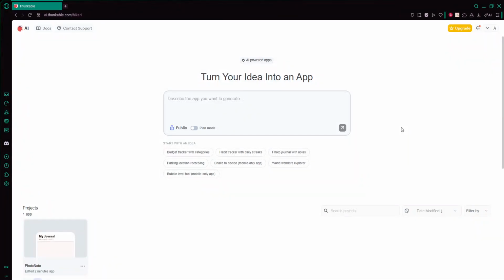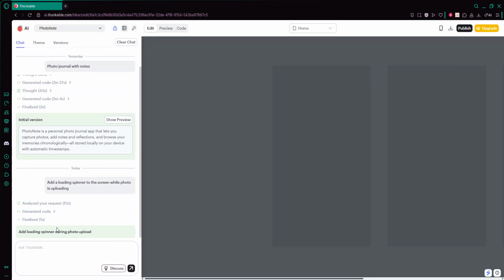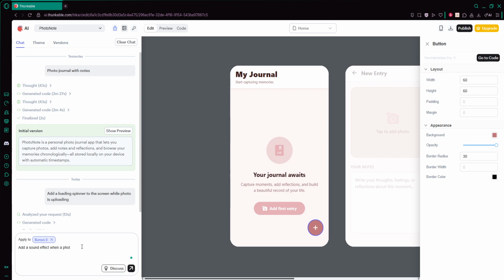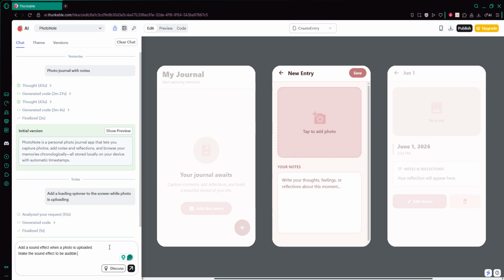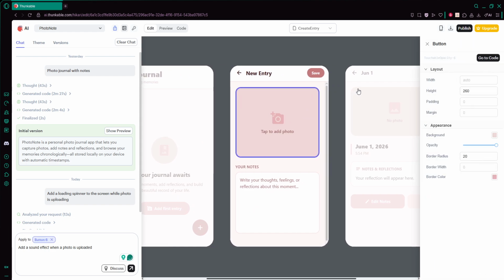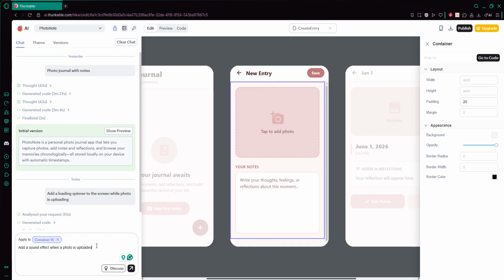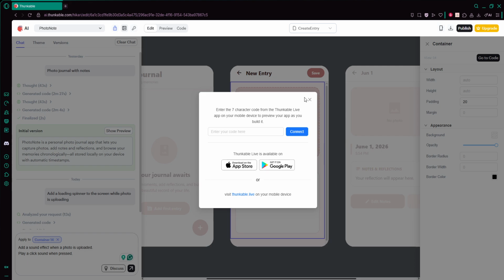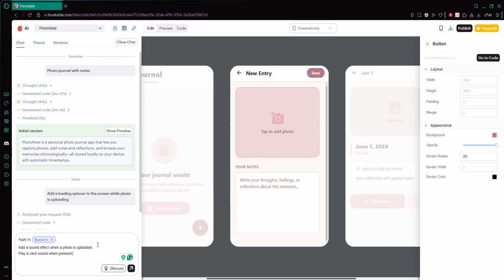How To Add Sound Effects Using Thunkable (Step-by-step)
In this video, you will learn exactly how to integrate audio and sound effects into your mobile applications. We cover the entire process of setting up the sound component and triggering audio with blocks.

Key points covered in this tutorial:
• Uploading audio files to your Thunkable project asset library
• Adding and configuring the Sound component in the designer
• Using logic blocks to play sounds on button clicks
• Managing volume and source settings for smooth playback